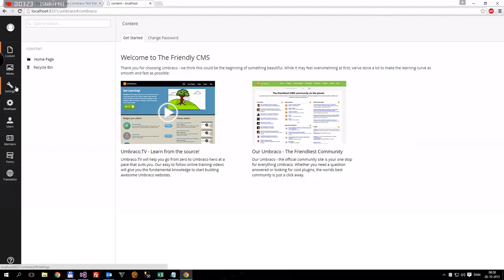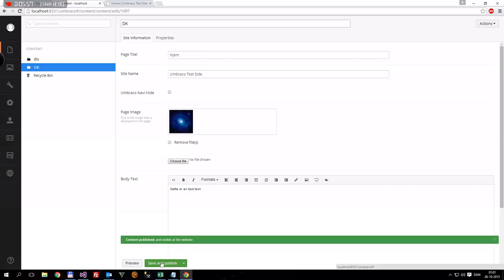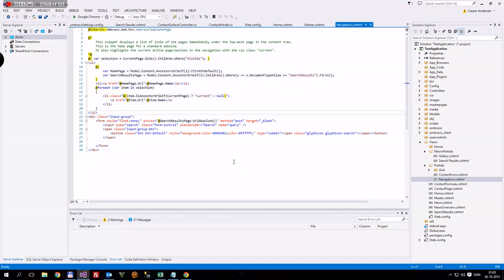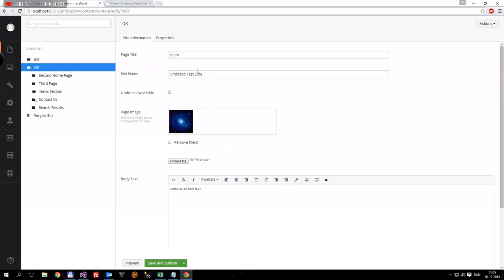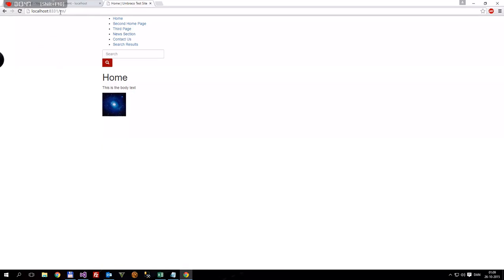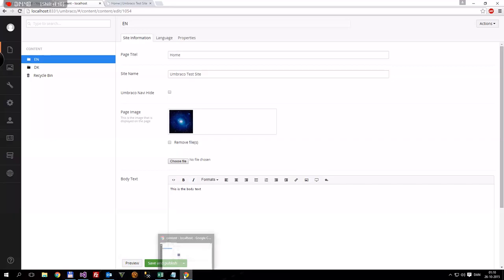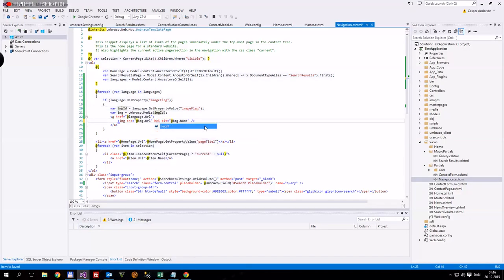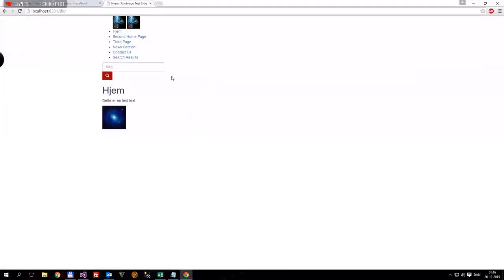Multiple Languages In Umbraco - Umbraco Goes International